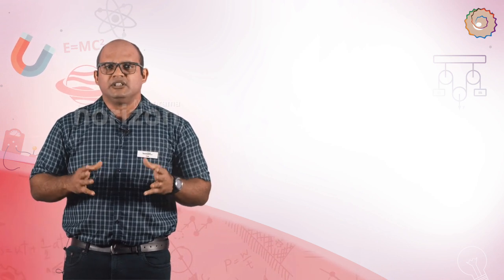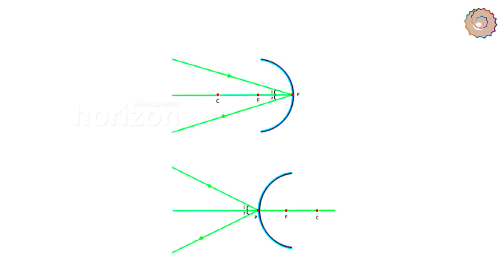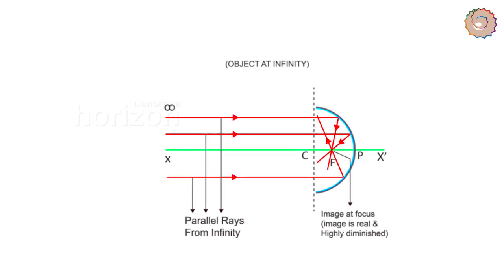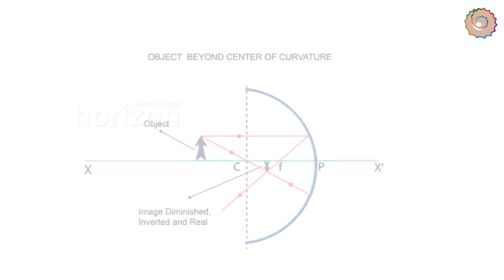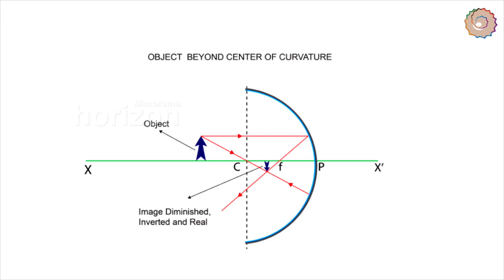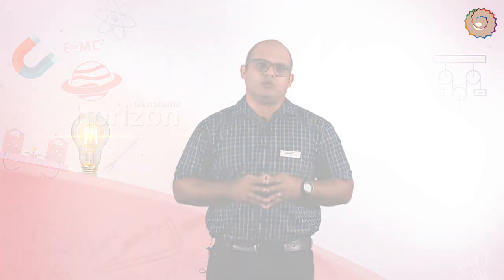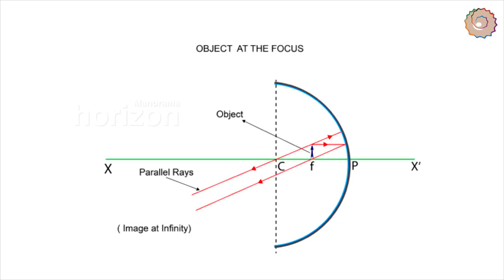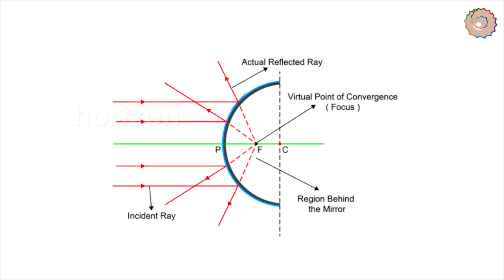Image Formation by Spherical Mirrors | Class 10 Science | Light Chapter | Manorama Horizon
How does a mirror form an image — real or virtual, magnified or diminished? 🤔✨ In this Class 10 Science (Physics) video, we explore Image Formation by Spherical Mirrors, explaining how concave and convex mirrors produce images when light rays reflect from their surfaces.
With detailed ray diagrams, step-by-step explanations, and real-life examples, this video makes one of the most crucial topics from the Light – Reflection and Refraction chapter easy to understand and remember!
🎯 What You’ll Learn: ✅ Image formation by concave mirrors (at various object positions) ✅ Image formation by convex mirrors ✅ Ray diagrams and their rules ✅ Characteristics of images – size, nature, and position ✅ Everyday applications of concave and convex mirrors
📘 Perfect For:
· Class 10 CBSE / ICSE / State Board students
· Students revising for Physics board exams
· Teachers explaining image formation concepts